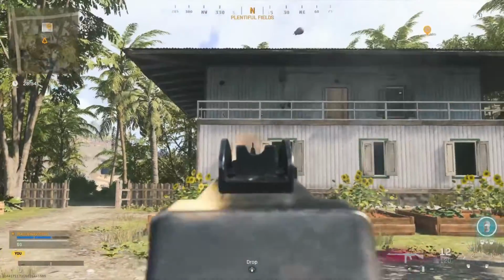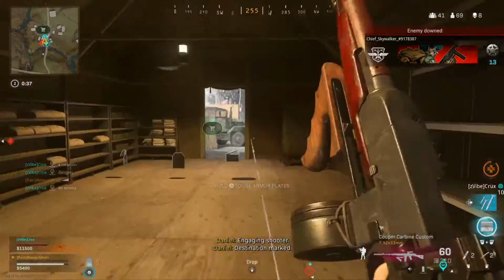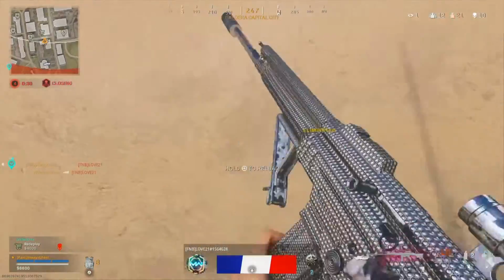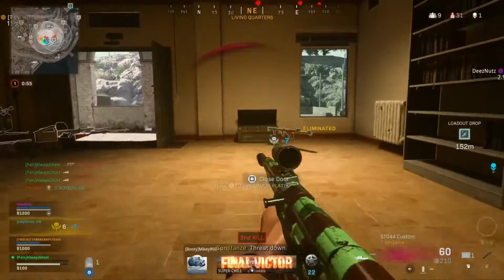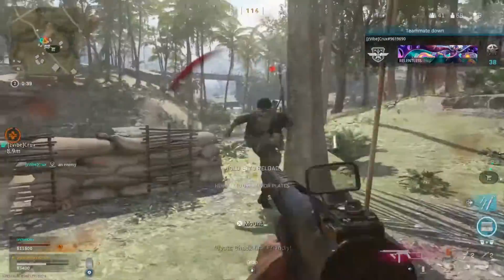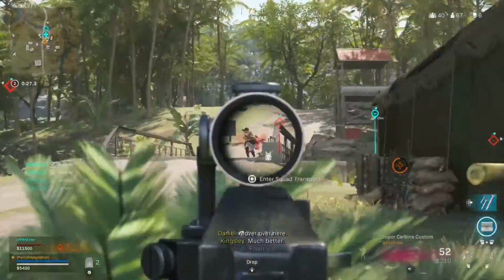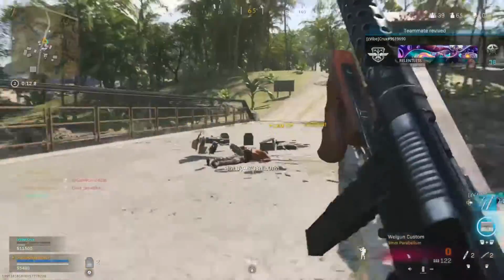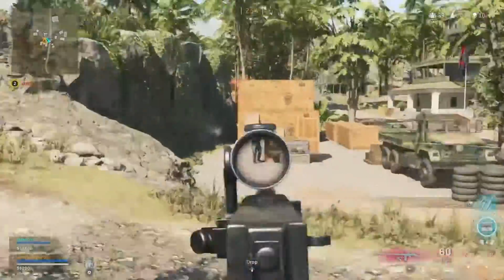The Cooper Carbine is the *BEST* WARZONE AR??? (Cooper Carbine vs STG-44 Warzone Comparison)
Best STG-44 Class Setup Warzone / Best STG-44 Loadout in Warzone (Best STG-44 Warzone Season 2)

*NEW* BEST BAR CLASS SETUP on REBIRTH ISLAND!!! (WARZONE SEASON 2)

Best BAR Class Setup Warzone / Best BAR Loadout in Warzone (Best BAR Warzone Season 2)